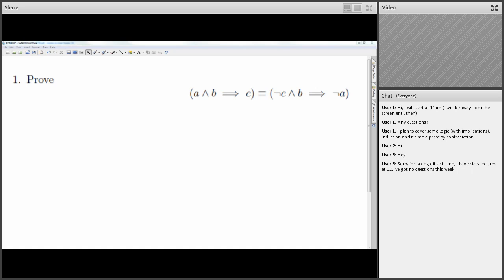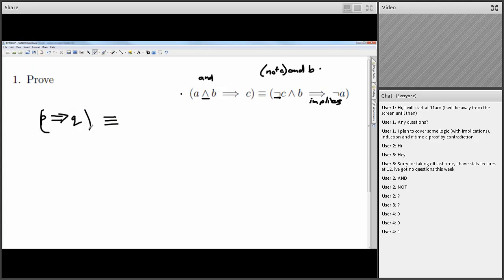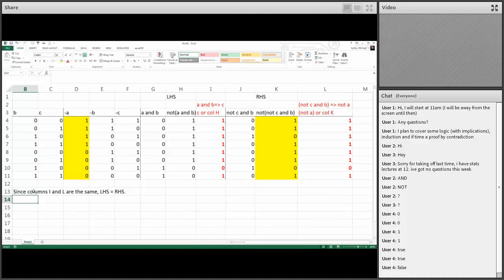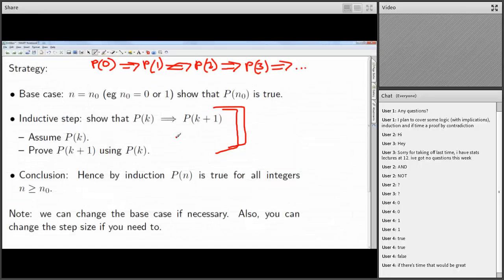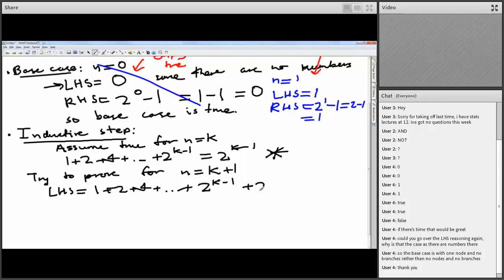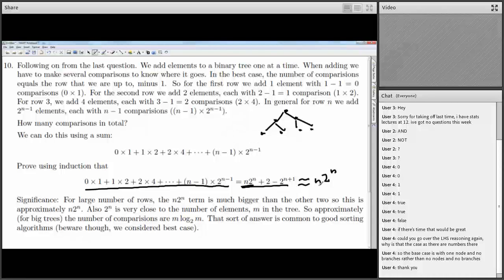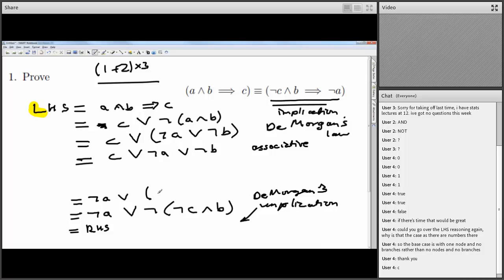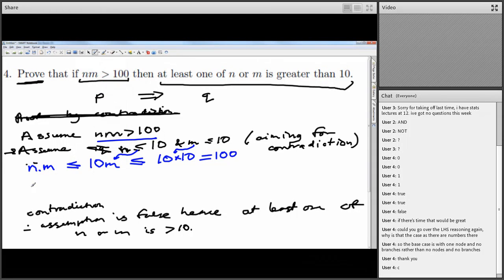MTH129 Discrete Mathematics Logic and Proofs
Covered logic (truth tables and rules of logic), induction (with binary tree example) and proof by contradiction.